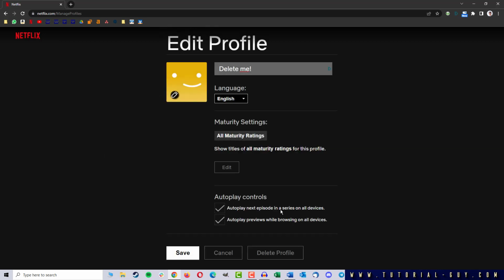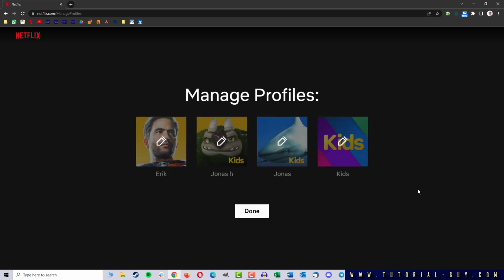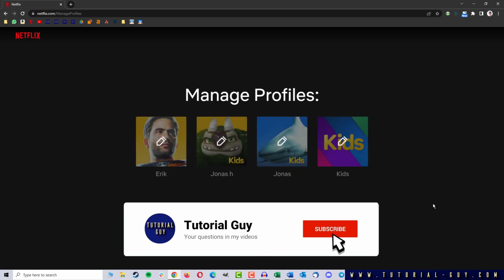How to delete a Netflix profile | Netflix delete profile ✅ Tutorial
How to delete a Netflix profile? Check out our video and learn how to do this in under one minute! It's really easy to do!